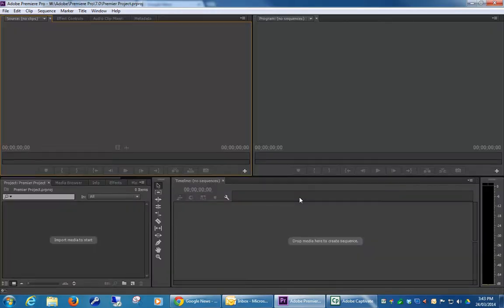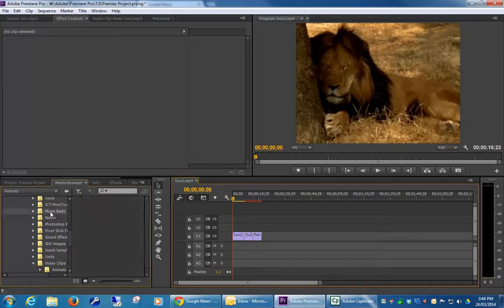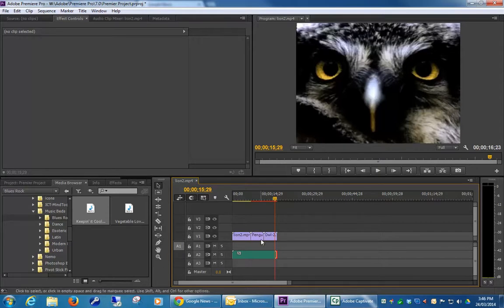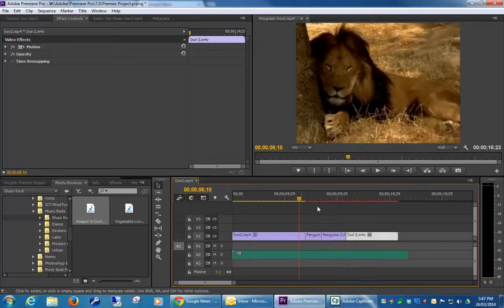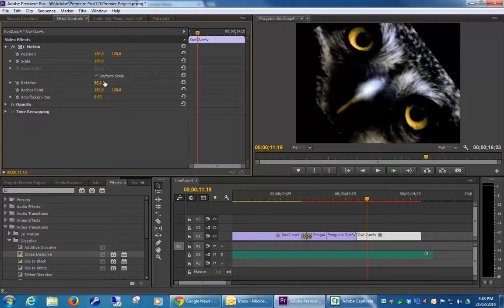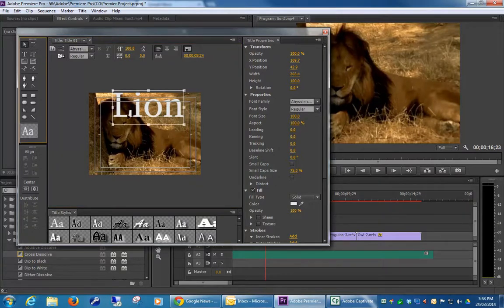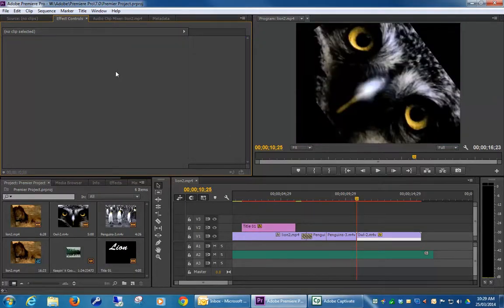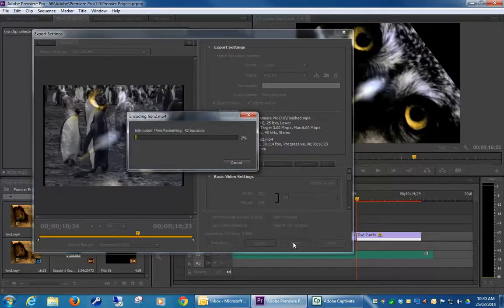Premier Basic Introduction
A basic introduction video to get you started in Premier. Quick screen layout description, import video, add transitions and titles then export completed video